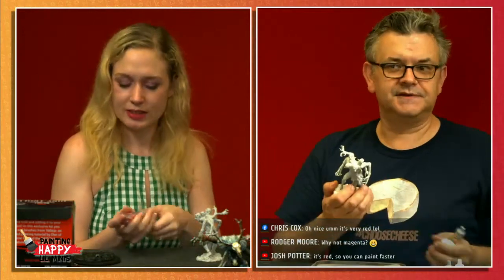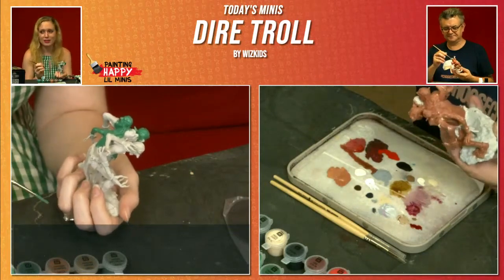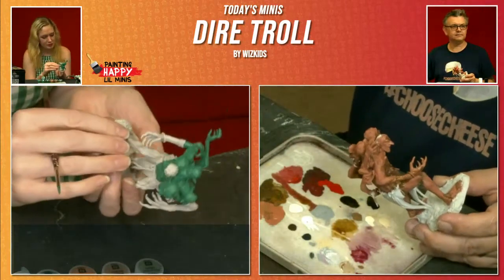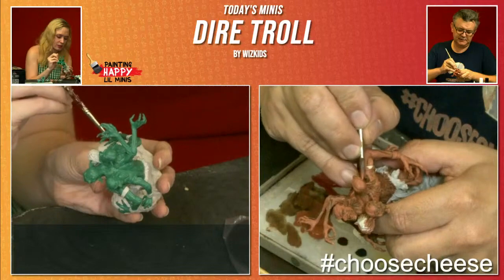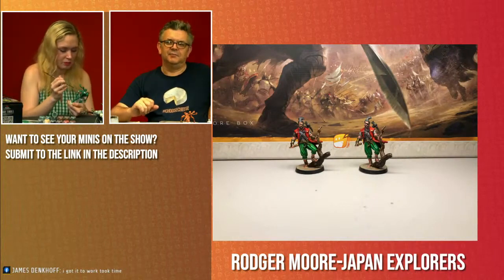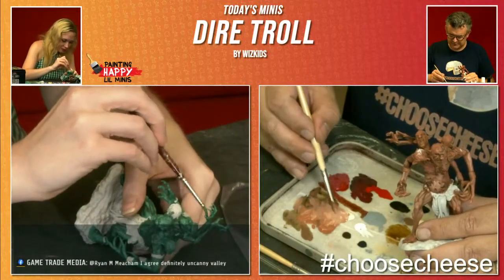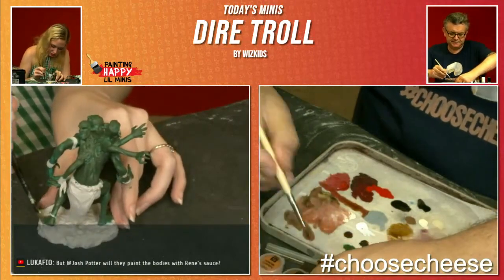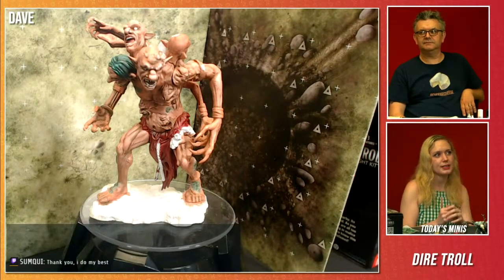How to Paint a Dire Troll Painting Happy Lil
We are back in the studio!
If you would like to see your minis on the show, submit them
It's a LIVE interactive tutorial and How-to show that gives you tips and tricks to learning new skills to paint miniature figures, plus a chance to connect with your artist and gaming community. If you would like to see your minis on the show, submit them
Game Trade Media
Hosts: Gretchen Settle and Dave Taylor
Producers: Johnny Rose, Dave Taylor, Leona Cicone
Editor: Leona Cicone